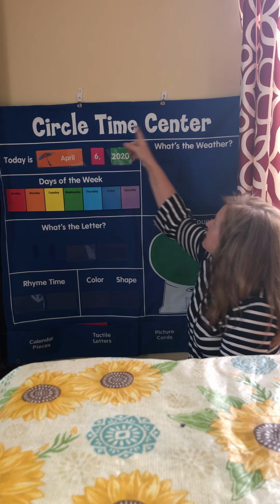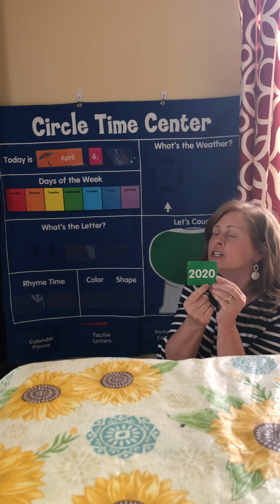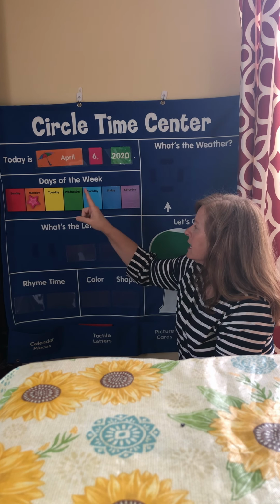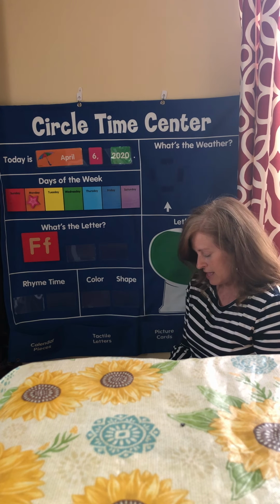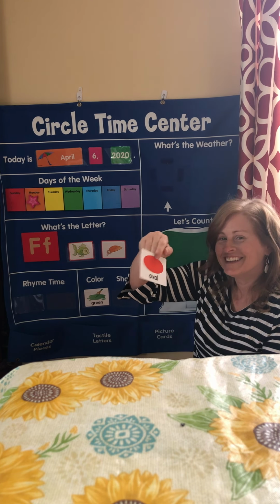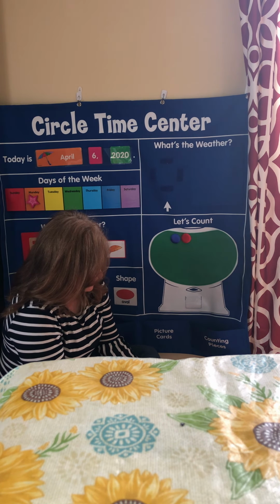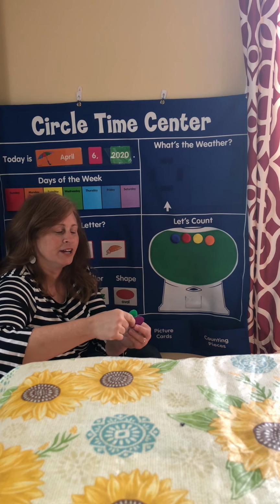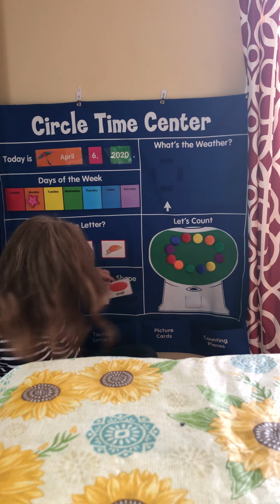Circle time 4/6/2020